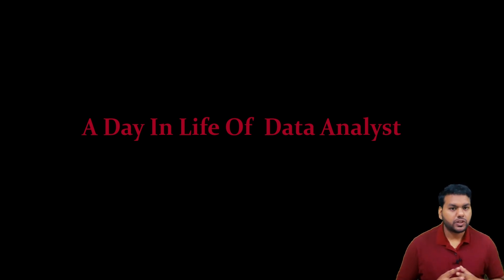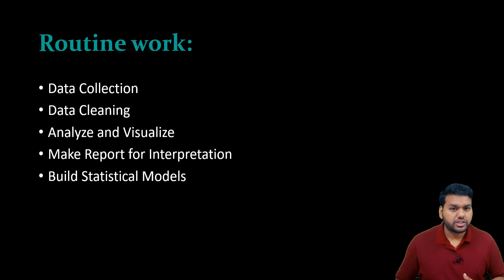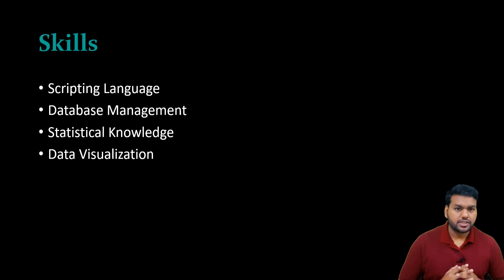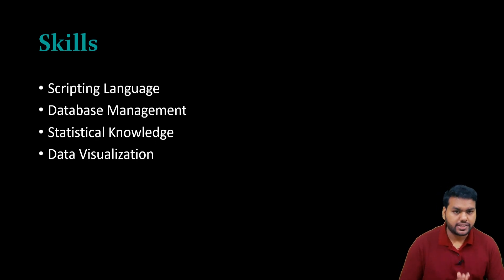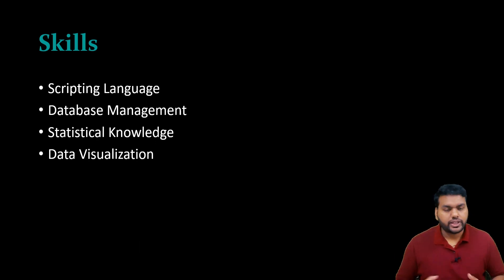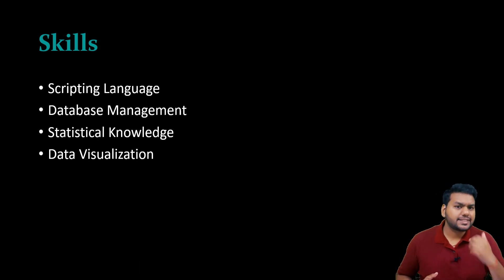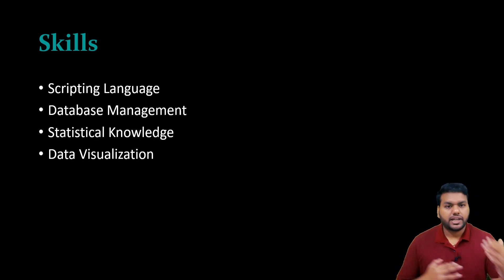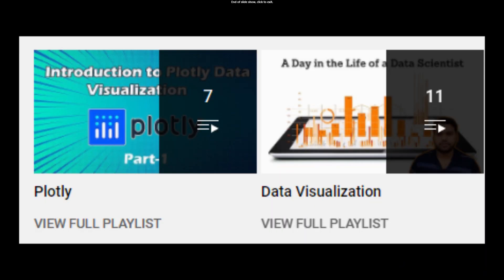A Day in Life of Data Analyst | Routine work | Data Analyst Skills